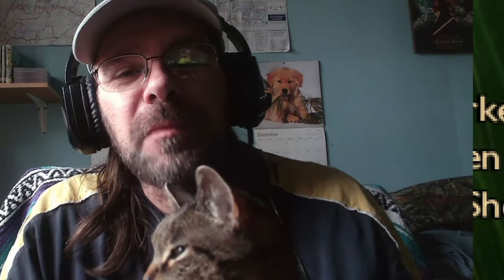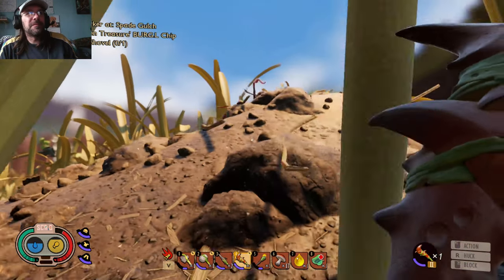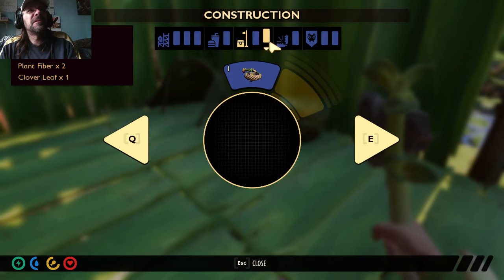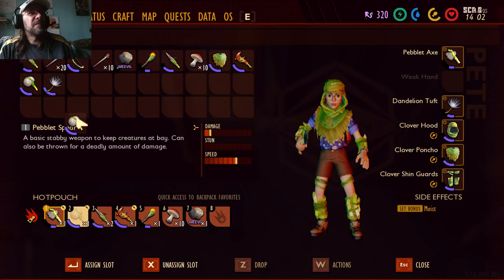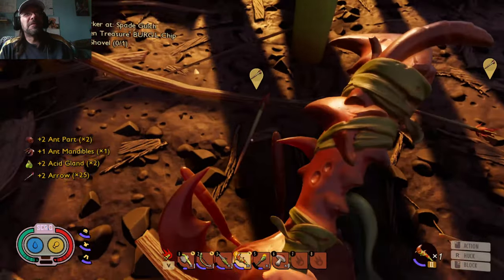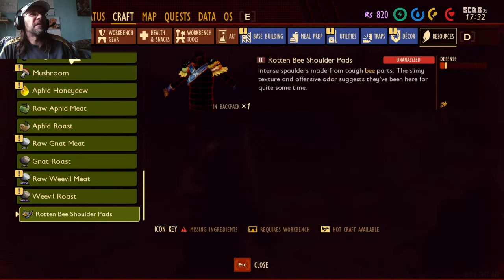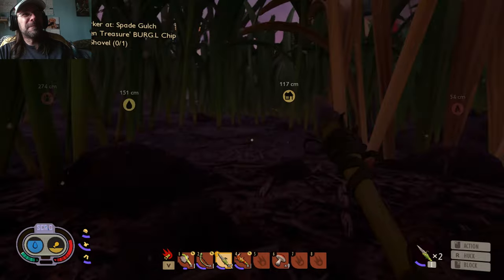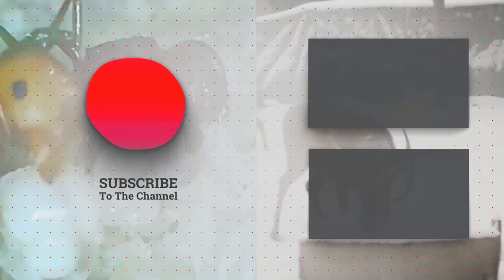Grounded Gameplay Episode 7 Into the AntHill we Go!!